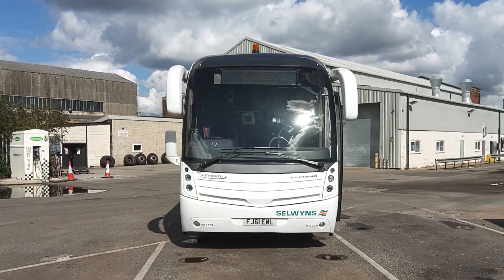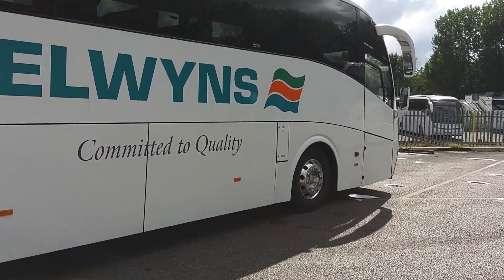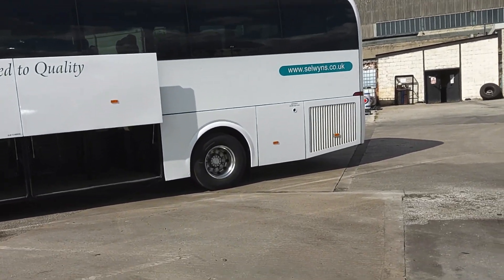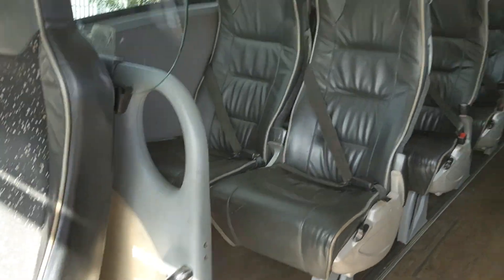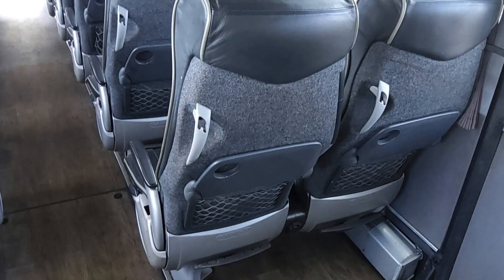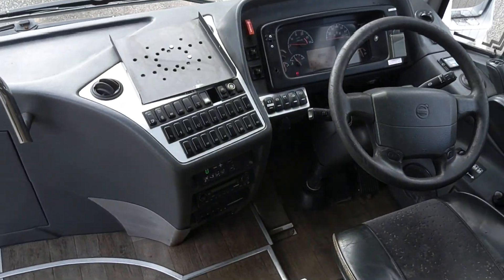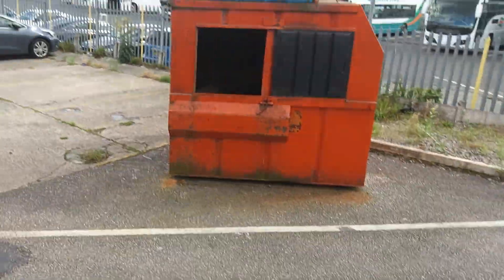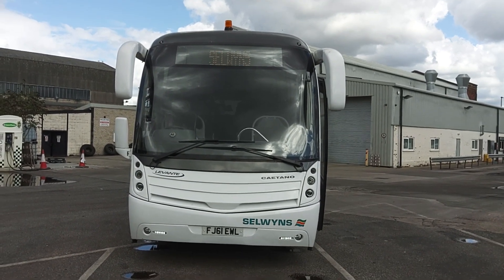FJ61 EWL - 2011 (61) Volvo B9R Caetano Levante